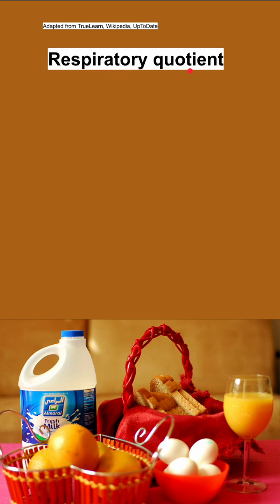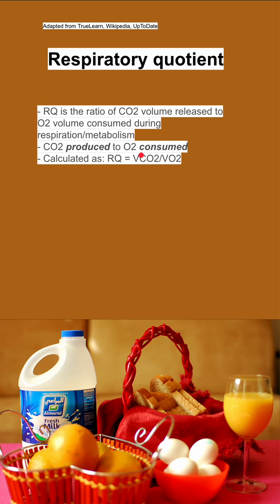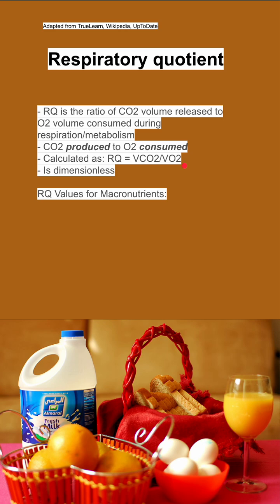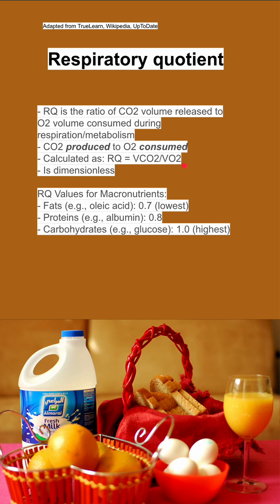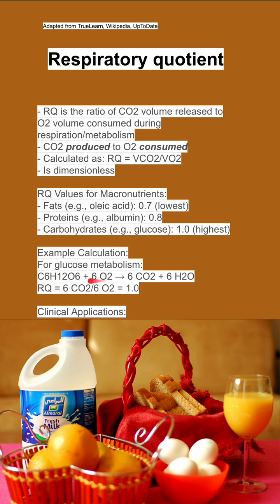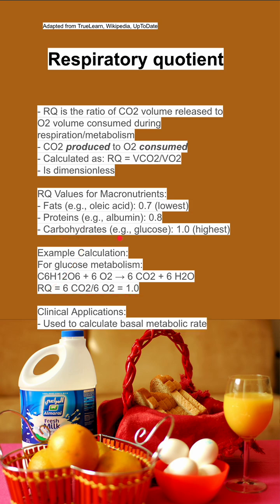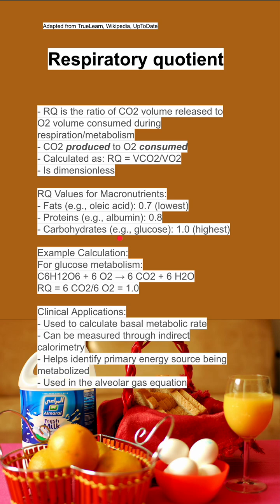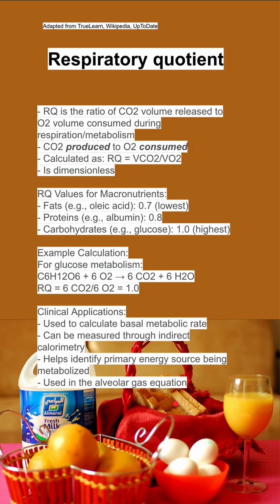Respiratory quotient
- RQ is the ratio of CO2 volume released to O2 volume consumed during respiration/metabolism
- CO2 produced to O2 consumed
- Calculated as: RQ = VCO2/VO2
- Is dimensionless

RQ Values for Macronutrients:
- Fats (e.g., oleic acid): 0.7 (lowest)
- Proteins (e.g., albumin): 0.8
- Carbohydrates (e.g., glucose): 1.0 (highest)

Example Calculation:
For glucose metabolism:
C6H12O6 + 6 O2 → 6 CO2 + 6 H2O
RQ = 6 CO2/6 O2 = 1.0

Clinical Applications:
- Used to calculate basal metabolic rate
- Can be measured through indirect calorimetry
- Helps identify primary energy source being metabolized
- Used in the alveolar gas equation